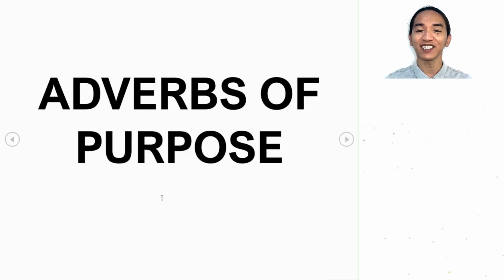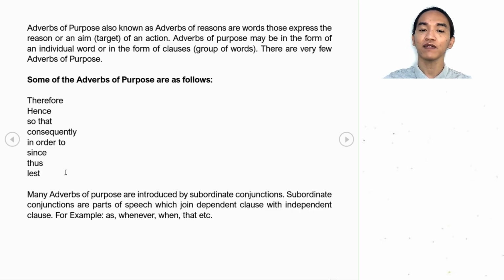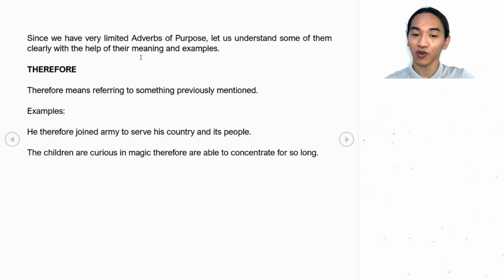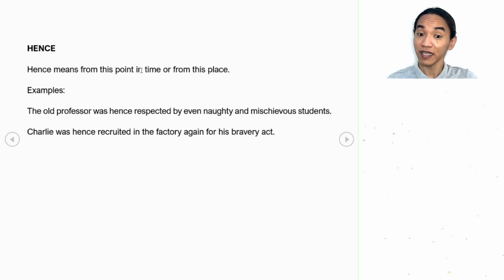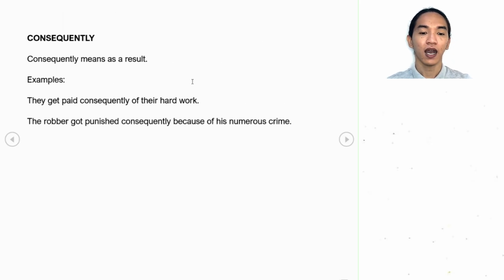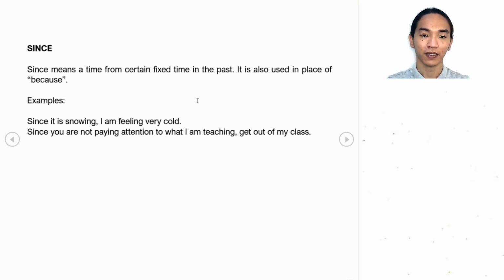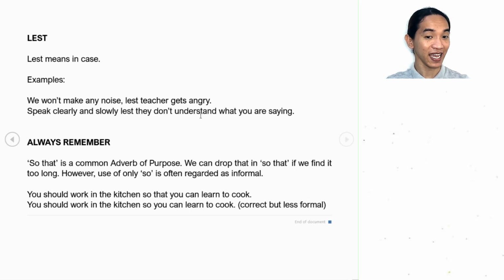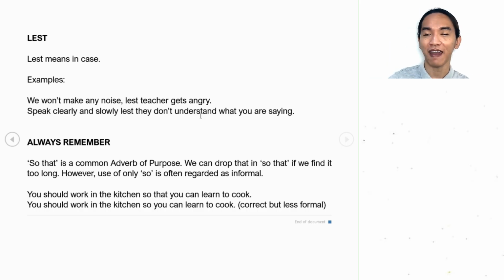Adverb Of Purpose